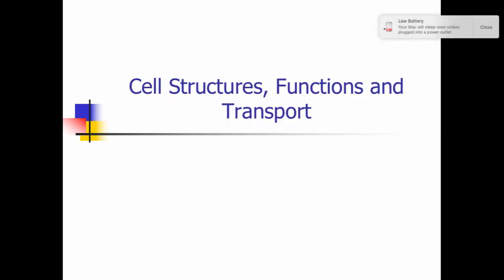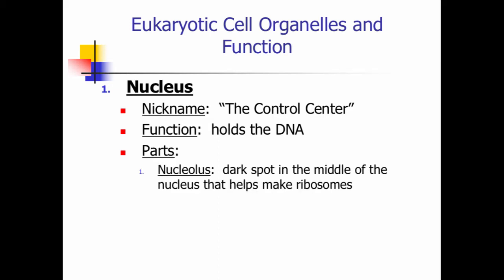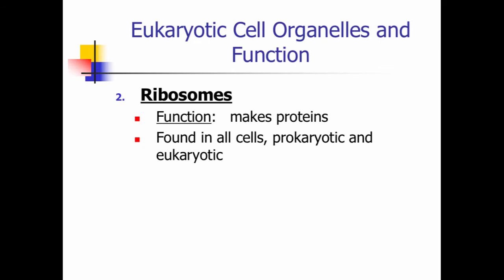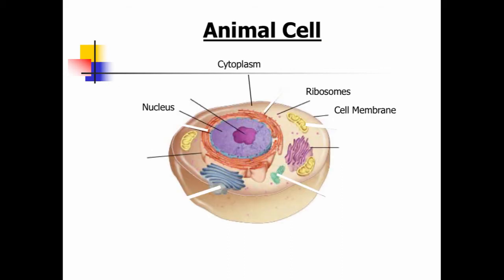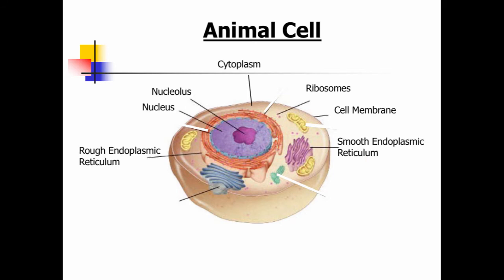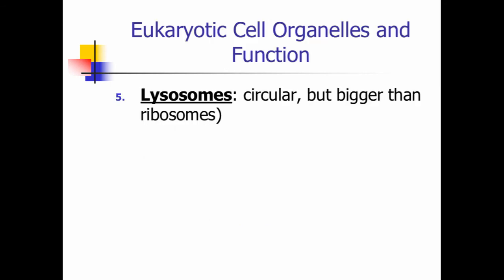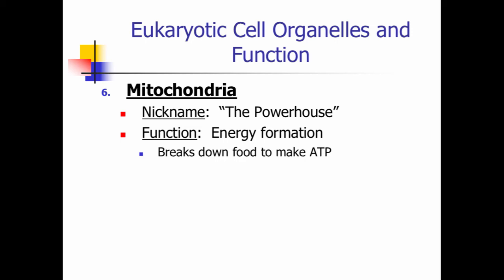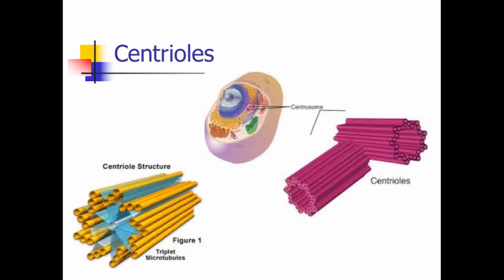cell organelle part 1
Table of Contents:

00:00 - Cell Structures, Functions and Transport
00:22 -
01:15 - Eukaryotic Cell Organelles and Function
02:05 -
02:42 - Eukaryotic Cell Organelles and Function
02:44 - Eukaryotic Cell Organelles and Function
02:44 - Eukaryotic Cell Organelles and Function
03:23 - Eukaryotic Cell Organelles and Function
03:31 -
03:31 - Eukaryotic Cell Organelles and Function
04:18 -
04:46 - Endoplasmic Reticulum
06:06 -
06:14 - Eukaryotic Cell Organelles and Function
07:06 -
07:25 - Eukaryotic Cell Organelles and Function
08:06 -
08:20 - Eukaryotic Cell Organelles and Function
09:20 -
09:43 - Eukaryotic Cell Organelles and Function
10:20 - Centrioles
10:31 - Centrioles
10:36 -